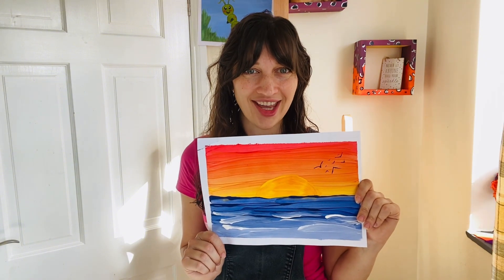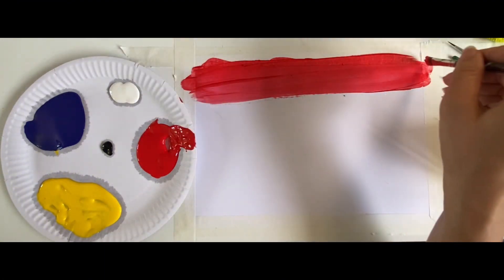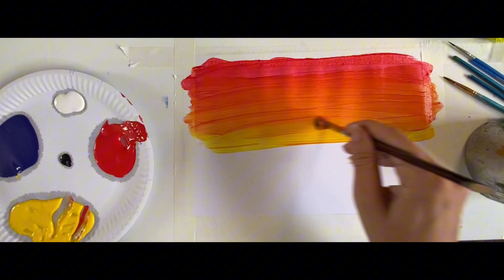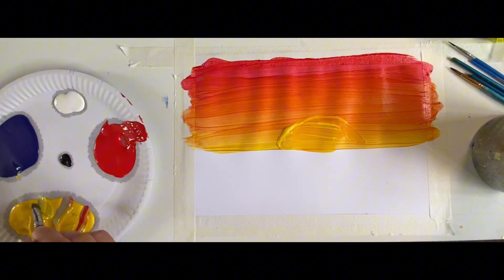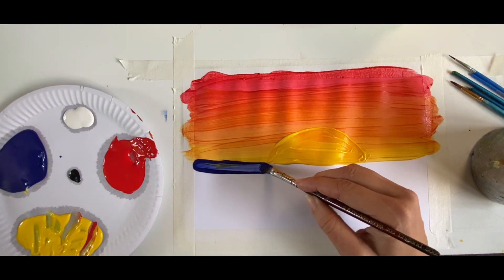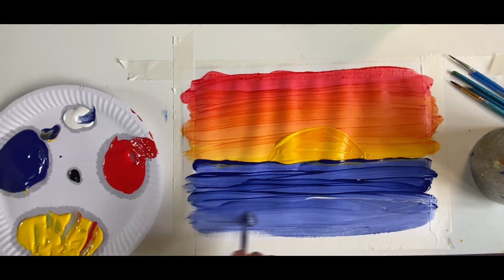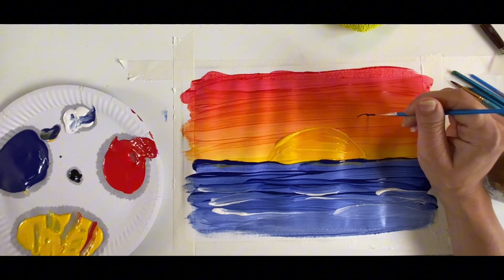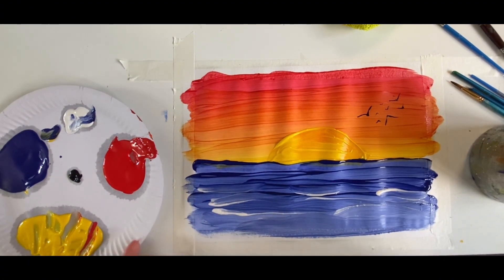How to Paint a Sunset!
Hi Kids, would you like to paint a warm beautiful sunset with me?
Then grab your spade and bucket and lets go.

* Red, Blue, Yellow, Black & White paint
* Paint brushes
* Water & Kitchen Roll
* Paper or card